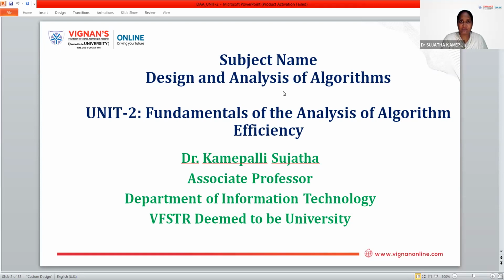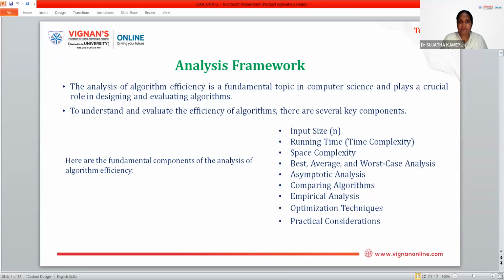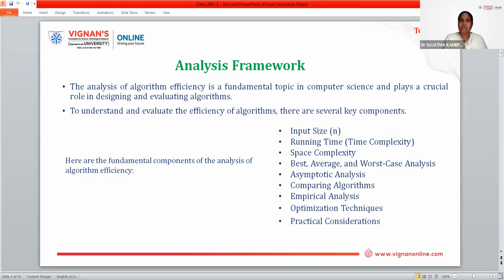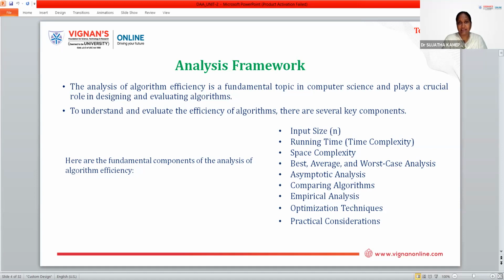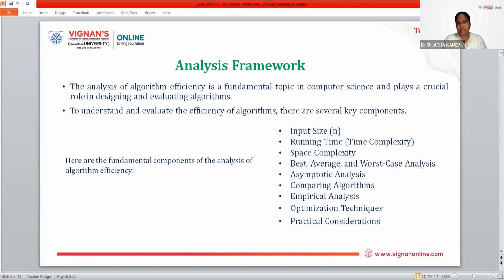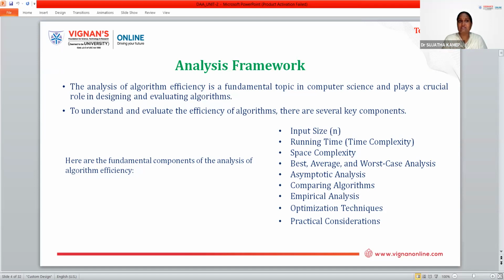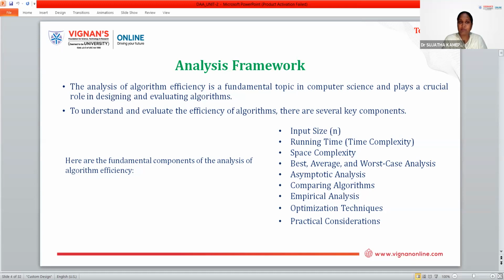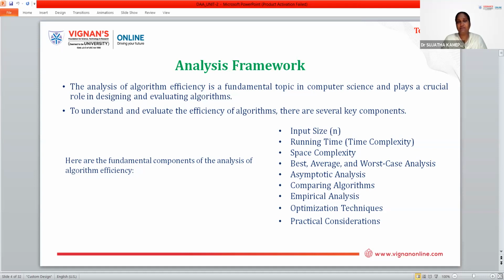DAA DR SUJATHA KAMEPALLI UNIT 2 PART 1 ALGORITHM ANALYSIS FRAMEWORK